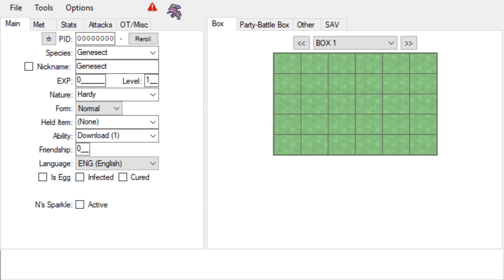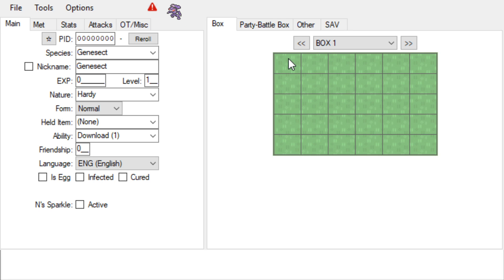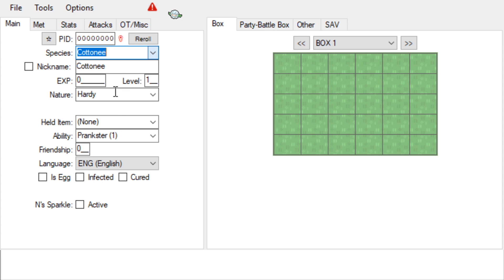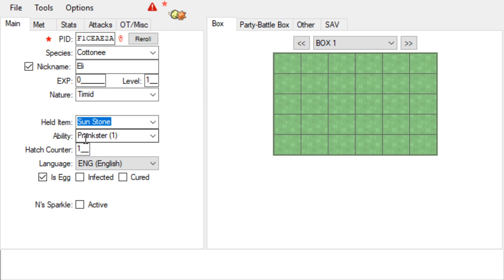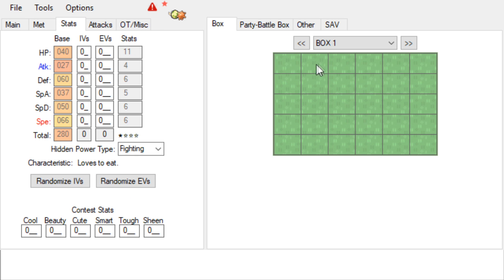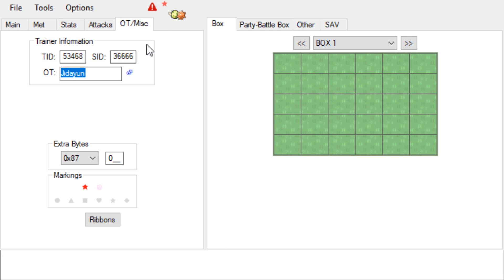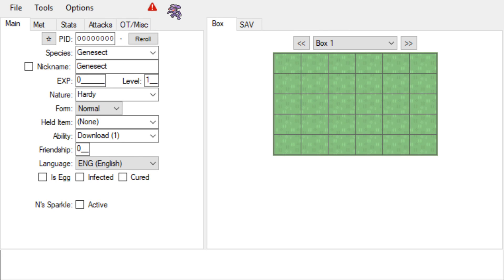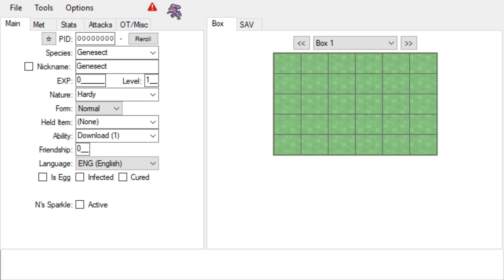SEND ME EGGS - Pokemon Blaze Black 2 Egglocke is hatching up soon! [read description for more info]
HECKING OPEN ME, YOU HECKER

EVERY BIT OF SUPPORT HELPS AND I SINCERELY THANK YOU. STAY MOIST!